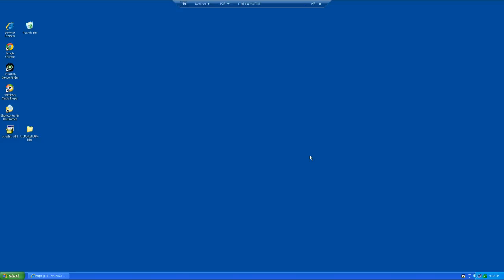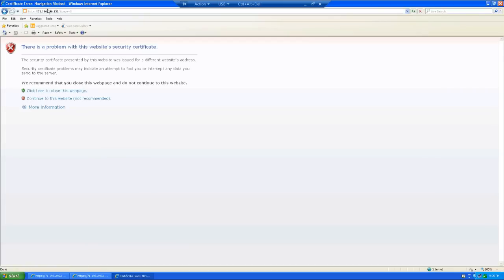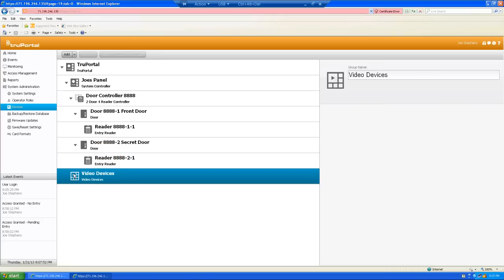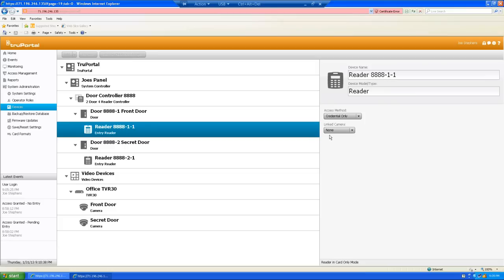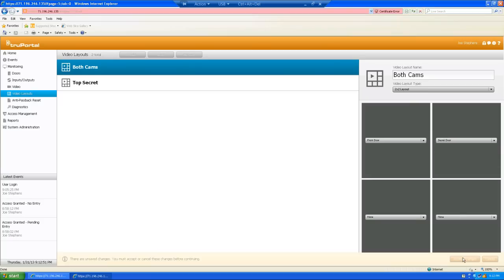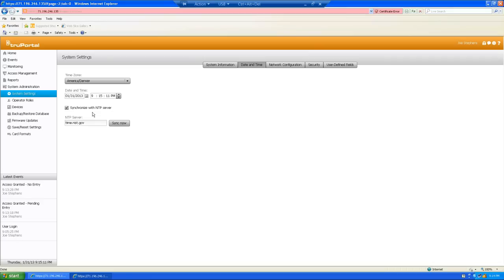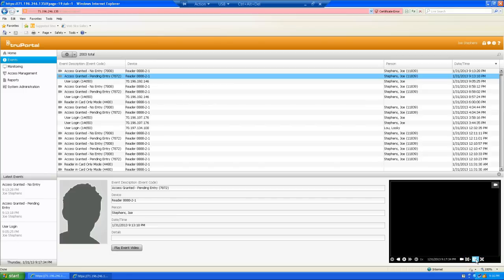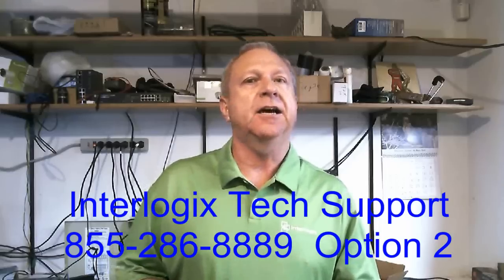TruPortal Video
How to integrate video with the TruPortal Access Control System